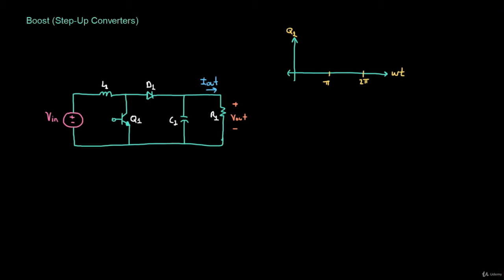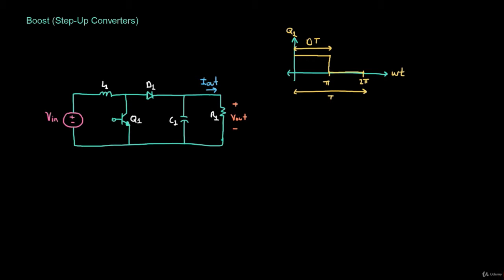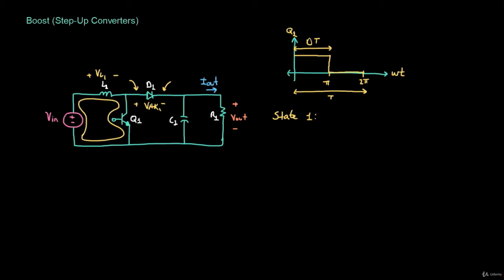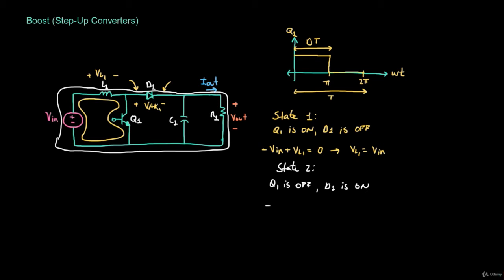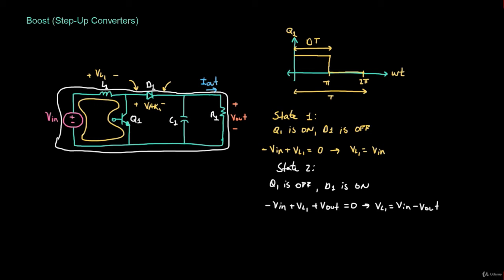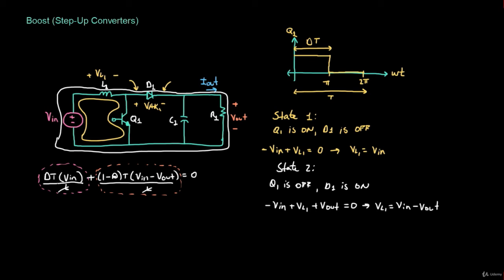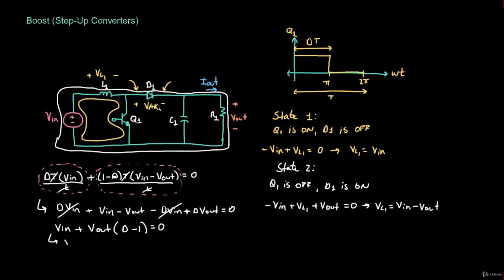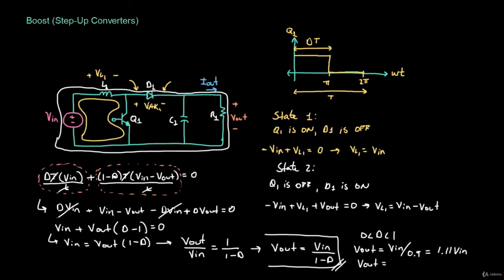Boost Step Up Converters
@Boost Step Up Converters @electrical engineering (power electronics)

01# Engineers
02# Programmers
03# Researchers
04# Teachers
05# College Students
06# High School Students

1. Assigning numerical values to variables
2. Manipulating these variables in a meaningful way
3. Creating and manipulating vectors for problem solving
4. Creating and manipulating matrices for problem solving
5. Plotting various graphs to effectively display information

Engineers
Programmers
Researchers
Teachers
College Students
High School Students
Entrepreneurs